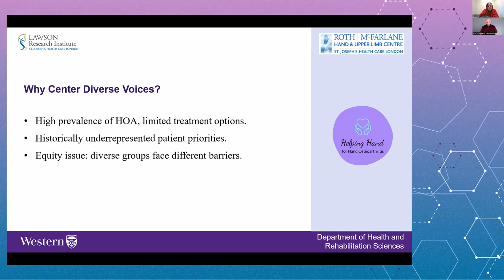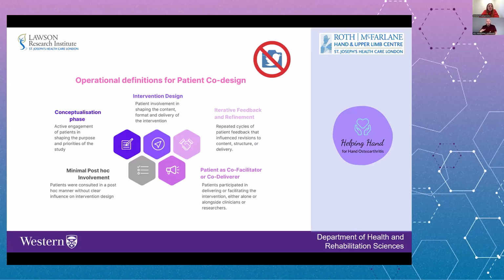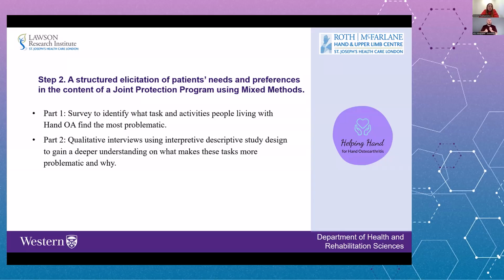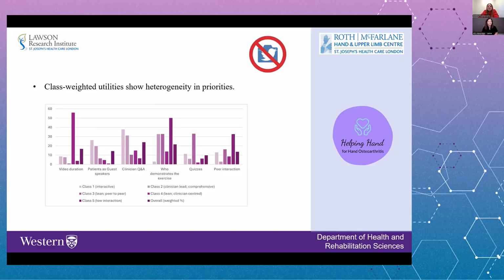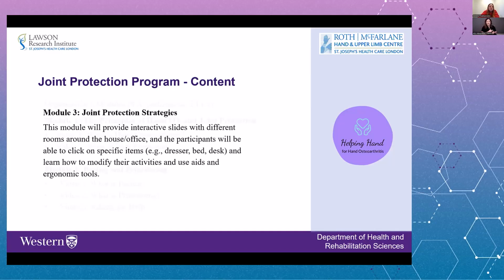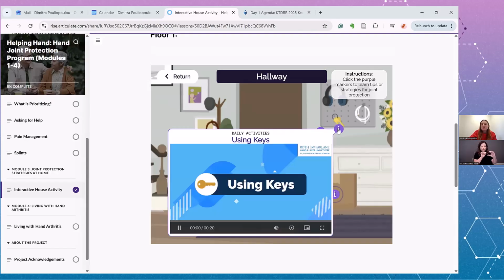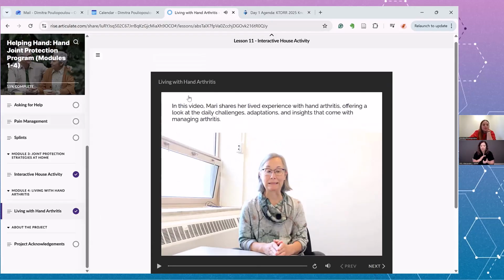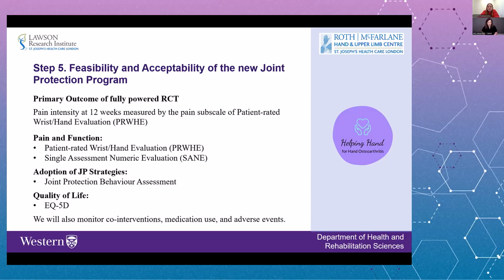Centering Diverse Voices in Priority-Setting for Hand Osteoarthritis: A Mixed Methods Approach to KT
The research began with a scoping review that showed limited patient involvement in existing JPPs. This gap motivated a structured elicitation of patient needs and preferences through an online survey (n = 196) and qualitative interviews (n = 20). Underrepresented voices were purposively recruited, including individuals living in rural areas, with caregiving responsibilities, disability, or immigrant backgrounds. Findings identified priority tasks, revealed contextual barriers, and ensured that diverse perspectives shaped the emerging program.

Building on these insights, a discrete choice experiment quantified patient preferences for program delivery, highlighting heterogeneity in priorities such as clinician involvement, peer connection, and digital accessibility. These results directly informed the co-design of the e-JPP (Helping Hand), a technology-enabled program integrating patient stories, self-paced modules, and live clinician sessions. Usability testing with think-aloud and eye-tracking methods refined the platform for clarity and inclusivity. Finally, a pilot feasibility trial is assessing acceptability, recruitment, and retention, laying the foundation for a fully powered trial.

This program illustrates how centering patient co-design and inclusive recruitment can ensure KT products are not only evidence-based but also meaningful, accessible, and equitable for people with hand osteoarthritis.